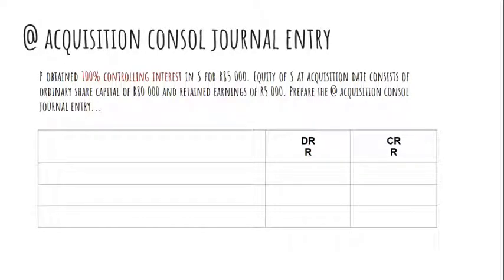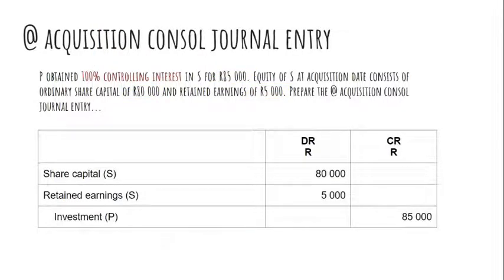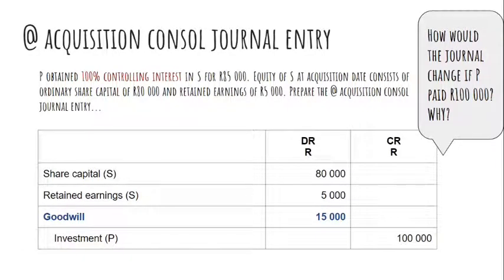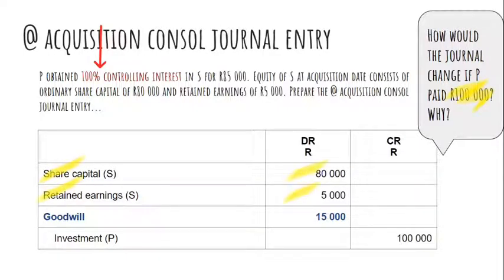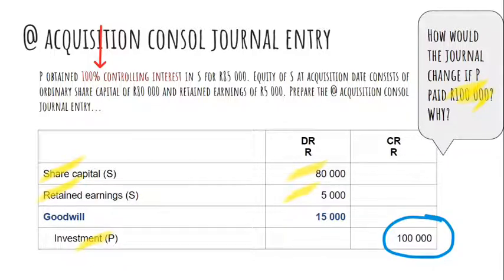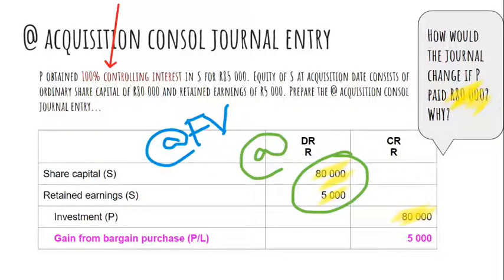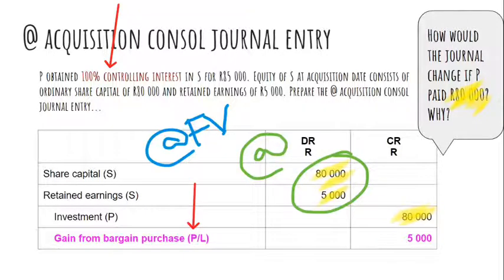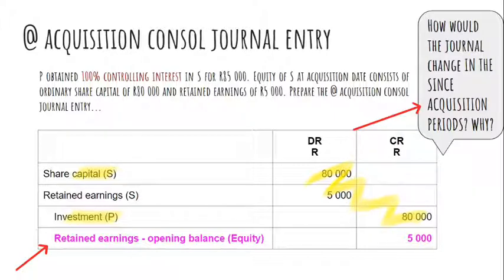GS Chapter 1 3 video 6